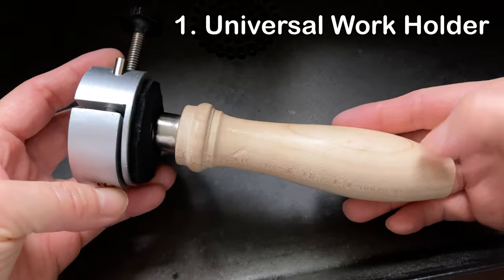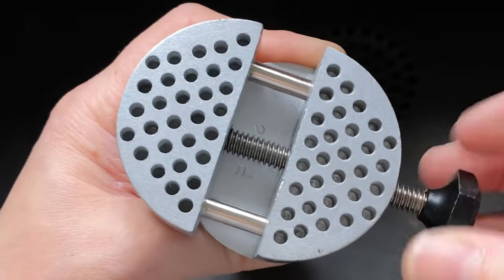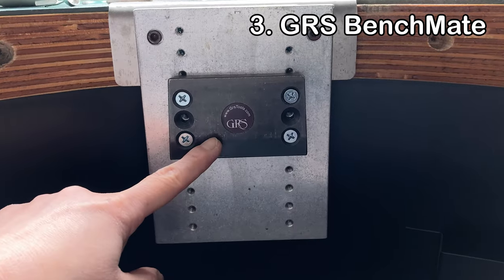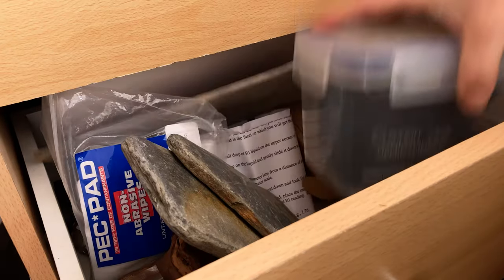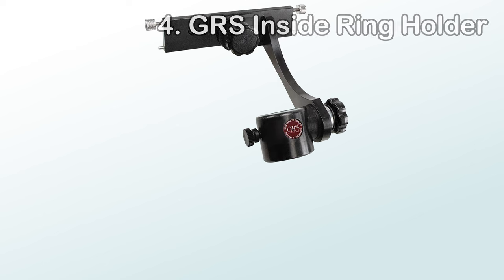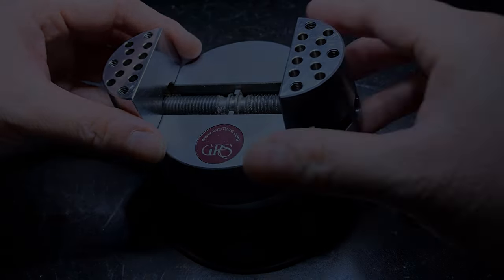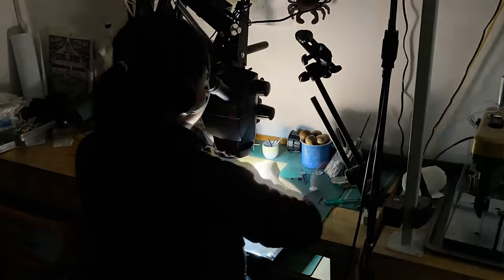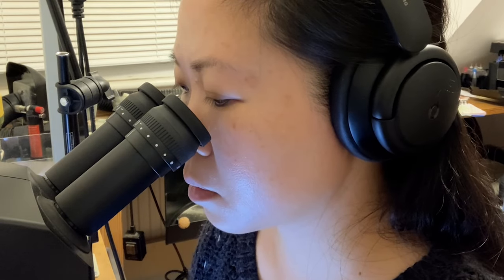8 Tools to Hold Your Work for Hand Engraving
In this video, I compare 8 tools that are used to hold your work for hand engraving. I will explain what they are for, how to use them, the costs, and why I prefer one over the other in my opinion.

🛠️ Some of the tools I use daily:
My handpiece
My Rotary Micromotor
My hand piece for hand engraving & diamond setting
My bench pin
My adjustable height bracket for bench pin
My loupe
My metal shear
My butane blow torch
My microphone
My camera & lens
My tripod
My keyboard
My headphone
My mouse

❤️ If you would be so kind as to use any affiliate links in my descriptions, it won't cost you any extra, but will help me get some treats for my beloved ducks and cat 🦆🦆🐈🐾

Time stamps:
00:00 8 Tools to Hold Your Work for Hand Engraving
01:30 The 1st Workholding Tool for Hand Engraving
04:21 The 2nd Workholding Tool for Hand Engraving
05:40 The 3rd Workholding Tool for Hand Engraving
07:24 The 4th Workholding Tool for Hand Engraving
08:25 The 5th Workholding Tool for Hand Engraving
10:09 The 6th Workholding Tool for Hand Engraving
11:13 The 7th Workholding Tool for Hand Engraving
11:43 The 8th Workholding Tool for Hand Engraving

* * Videos in my channel show how I do things myself. Please take full responsibility for your own safety. Always wear safety goggles, ear defenders to protect yourself. Make sure the area is well ventilated and wear gloves to protect your hands when dealing with chemical and dust. Use full face shield when needed, etc. In any situation, always read, understand and follow your manufacturers guidelines and seek help if in doubt.